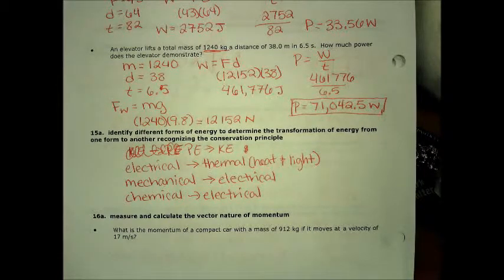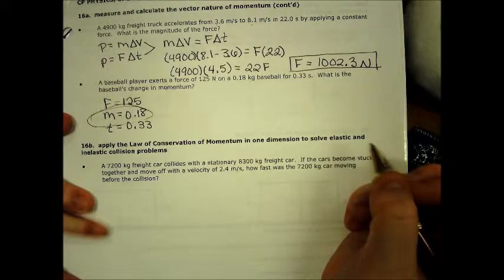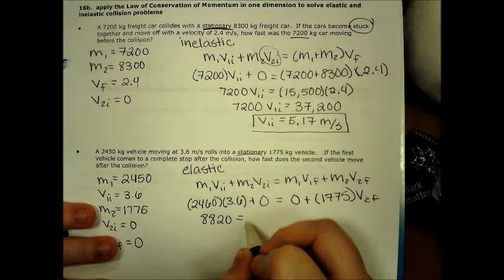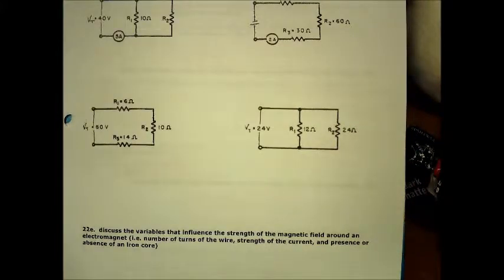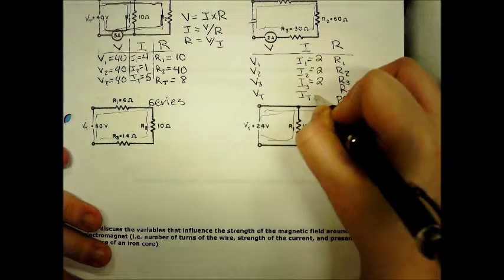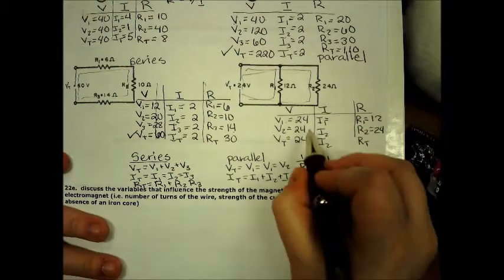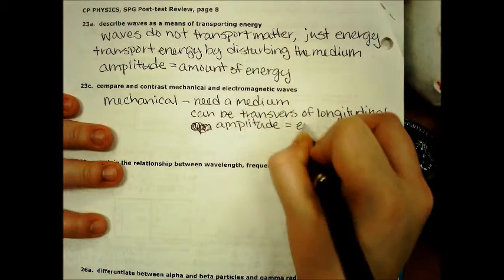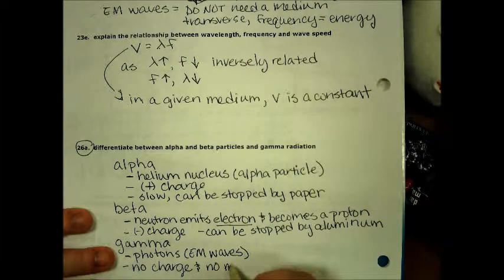SPG Review Key Part 2